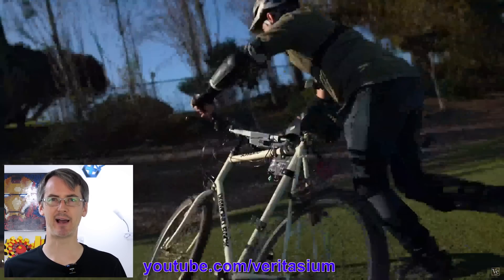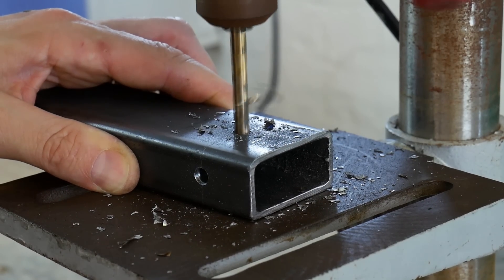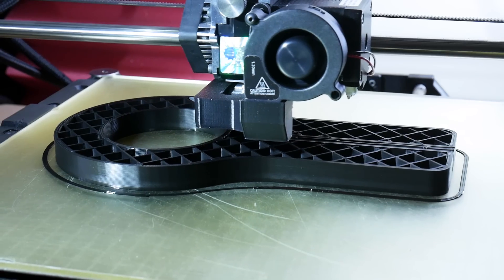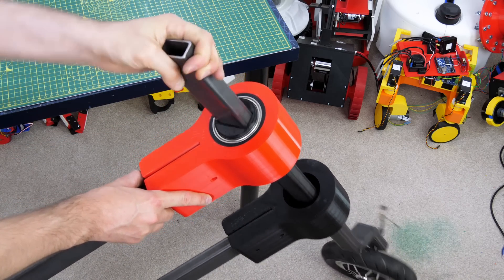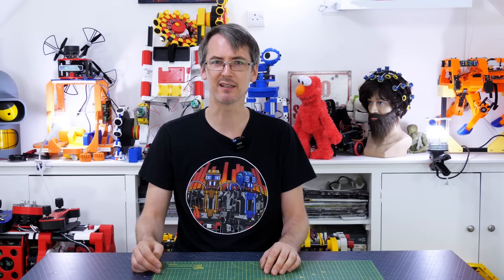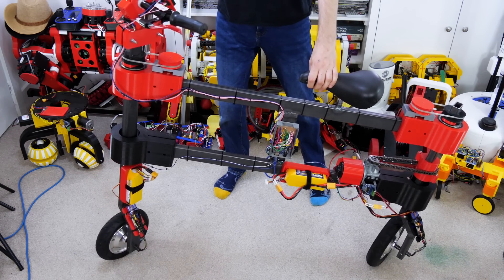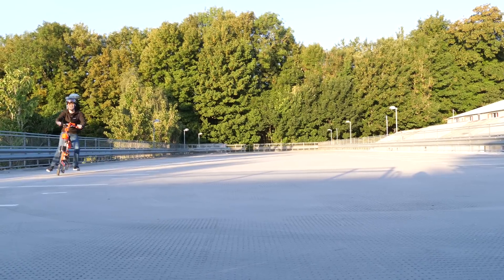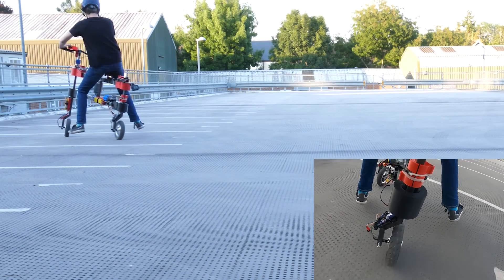Weird Two-Wheel Steering E-Bike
Veritasium made a video about how bicycles balance. He had a special bicycle made so the steering can be locked so it only turns in one direction, or locked so it doesn’t turn at all
The conclusion of this video is that steering is the most important thing for balancing on a bicycle – essentially you steer to catch yourself as the bike tips in either direction, and bicycles can also steer to stay upright by themselves due to the geometry of the front wheel and steering position which leads in front of the pivot point.
With the steering locked, it’s impossible to balance for any length of time, even if you want to ride in a straight line.
But what about if we make a bike with two wheels that steer?
It seems like it would still steer and balance ok if the wheels rotated in opposite directions so they steer in the same direction, but what about if they rotated in the same direction so you could drift sideways – would you still be able to balance?

HARDWARE/SOFTWARE

XROBOTS